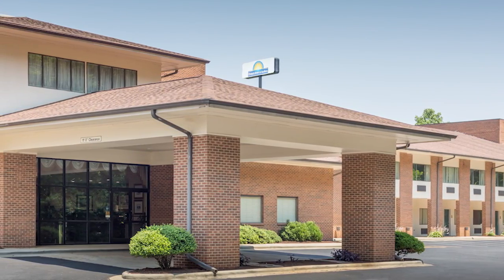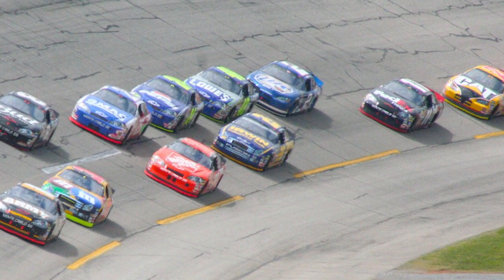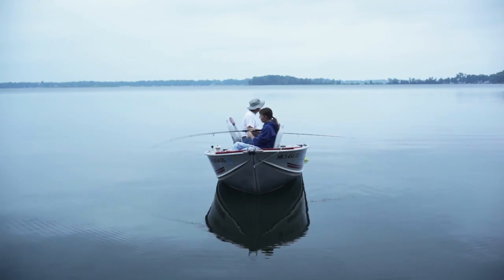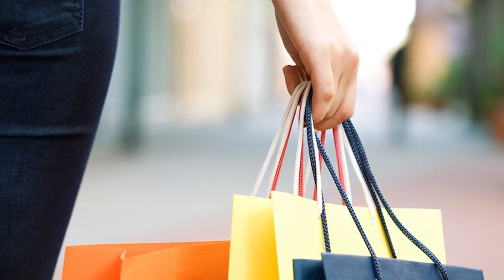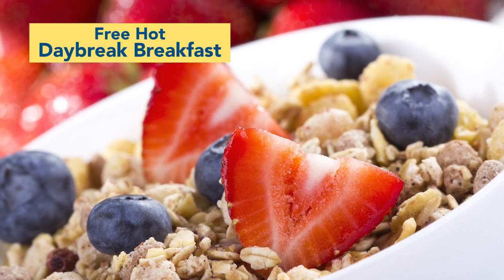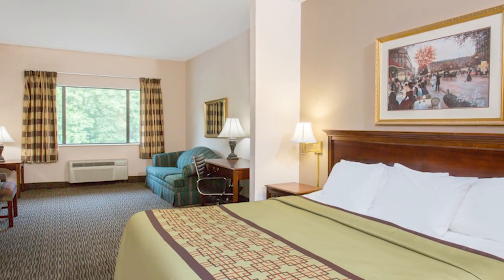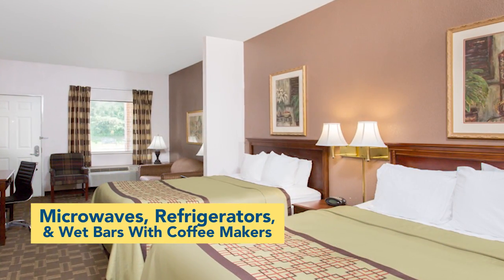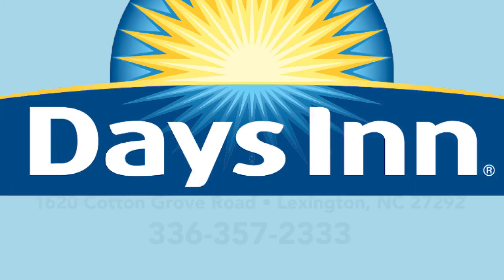Days Inn - Lexington, NC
Welcome to Days Inn off of I-85 in Lexington. We are located near many exciting NASCAR tourist spots, including the exciting Richard Childress Racing Museum, and the Childress Vineyard is also close by. If outdoor adventures are for you, hike, sail, fish, or camp at High Rock Lake. We have several quick dining options right across the street, and convenient shopping is just minutes away.

Our pet-friendly hotel offers free truck and RV parking, and free Wi-Fi internet access throughout. Wake up each morning with our free hot Daybreak breakfast, and after a day of excitement, come back and cool off in our seasonal outdoor pool or relax in our whirlpool.

Our inviting guest rooms are clean and comfortable with king or queen sized beds and hypoallergenic pillows. Microwaves, refrigerators, and wet bars with coffee makers are standard in our guest rooms. If you’re looking looking for a great room for a great price, we’ve got it at Days Inn & Suites.